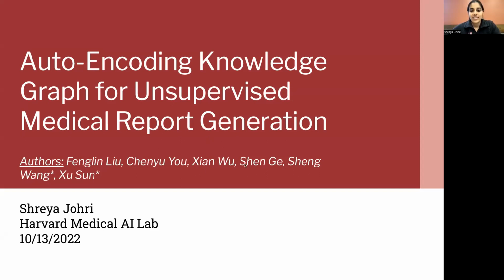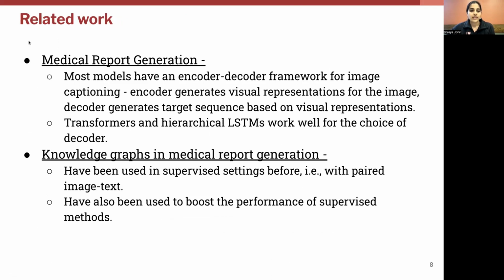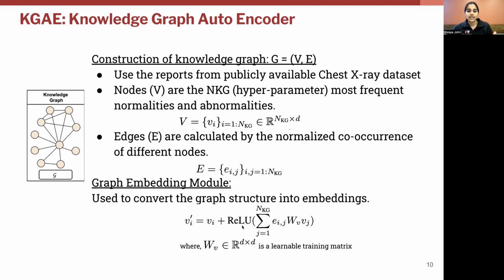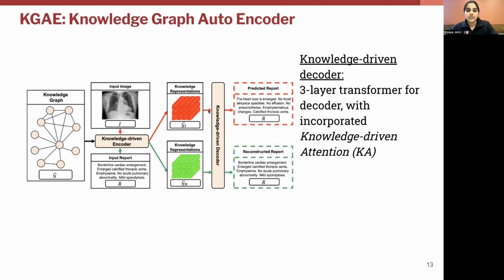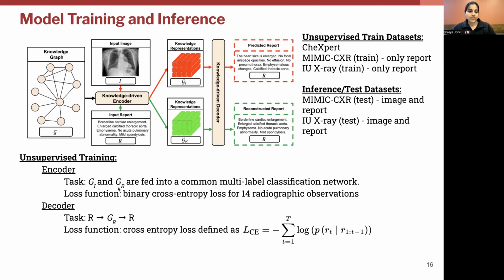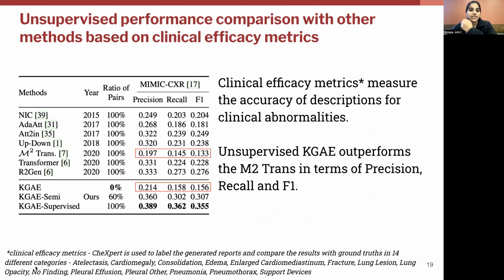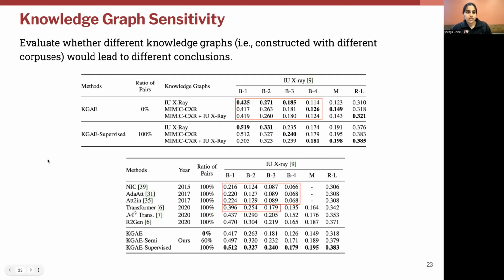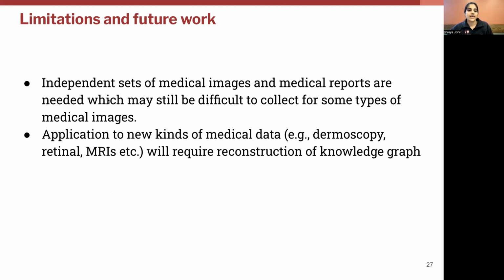Harvard Medical AI: Shreya Johri on "AutoEncoding Knowledge Graph for Unsupervised Medical Reports"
In this session, lab member Shreya Johri presents "Auto-Encoding Knowledge Graph for Unsupervised Medical Report Generation".